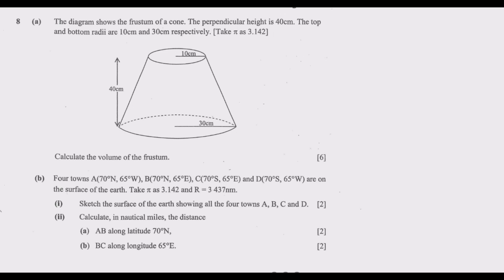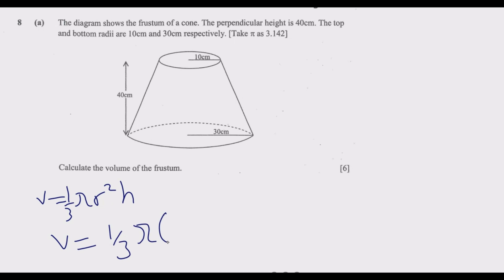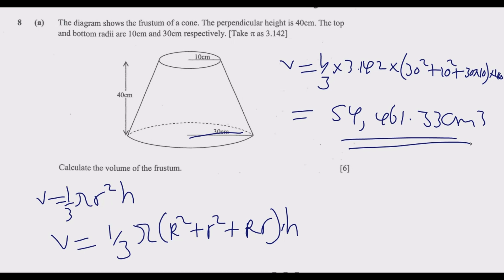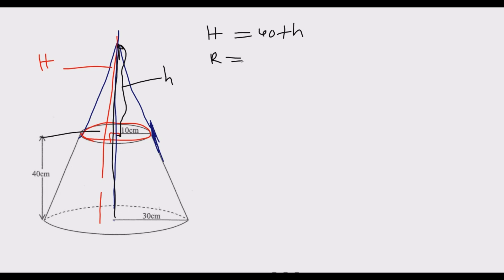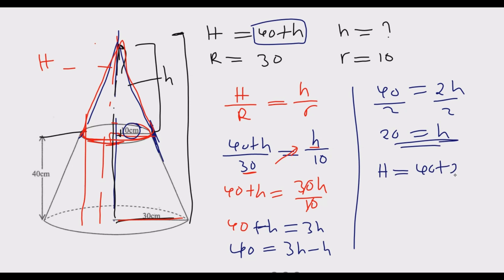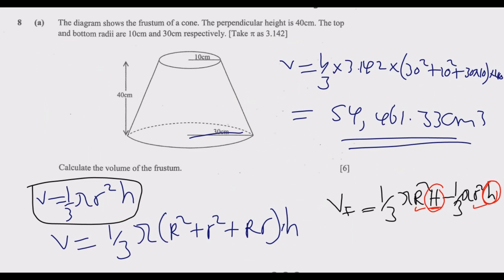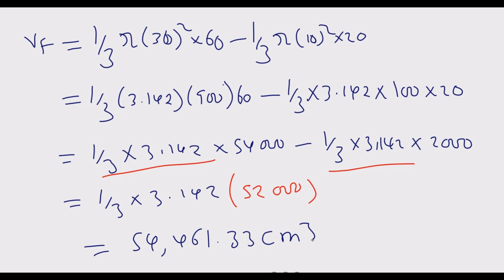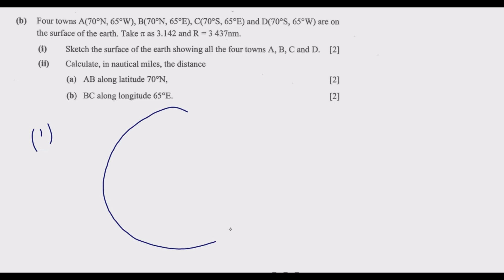2023 GCE MATHEMATICS PAPER 2 QUESTION 8